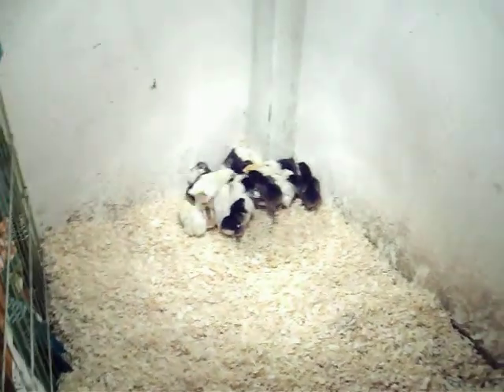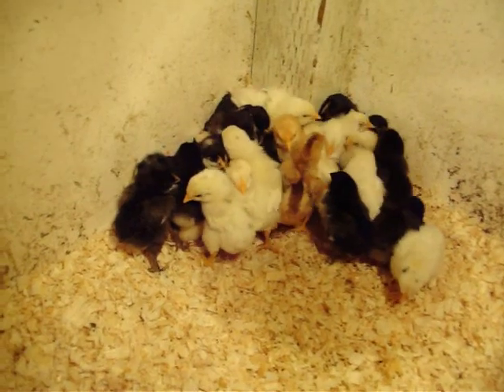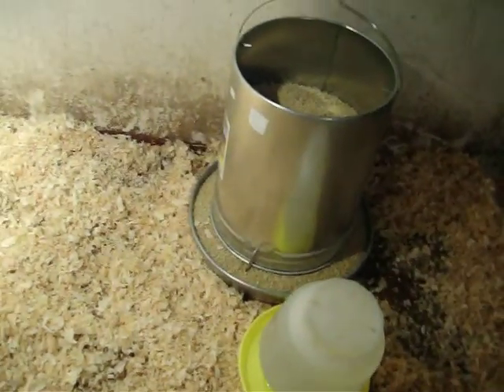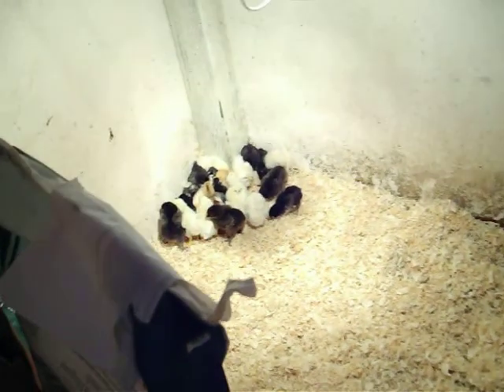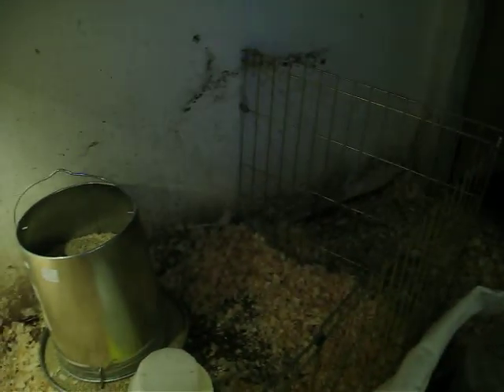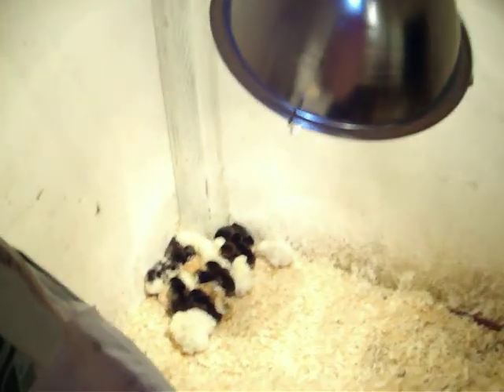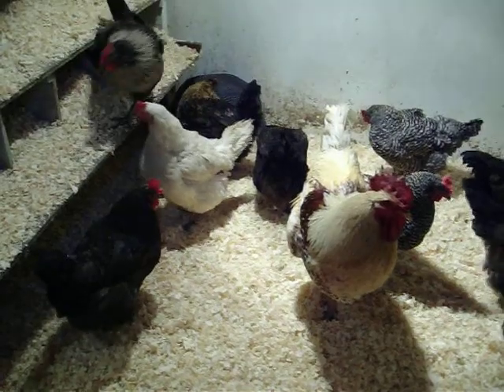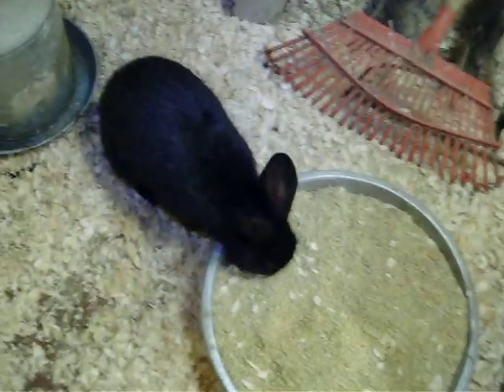02-14-14 Six-day-old chicks brooding in henhouse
I usually keep chicks inside until older, but we built a chicken coop last summer so am brooding them there.